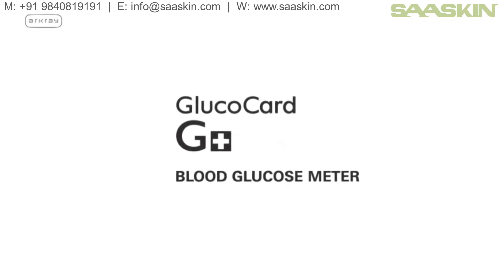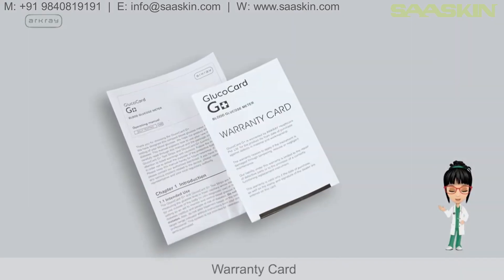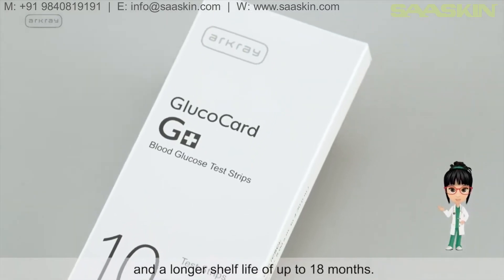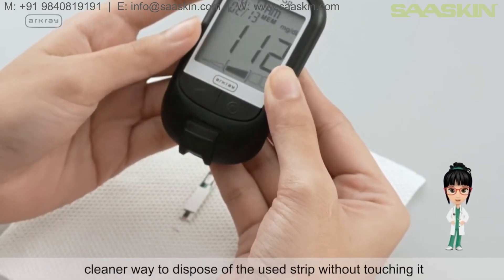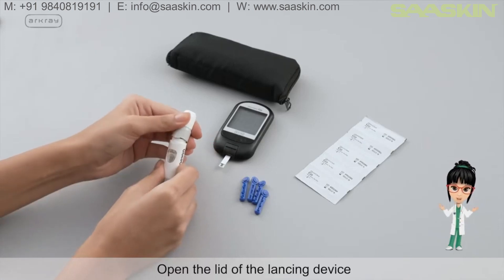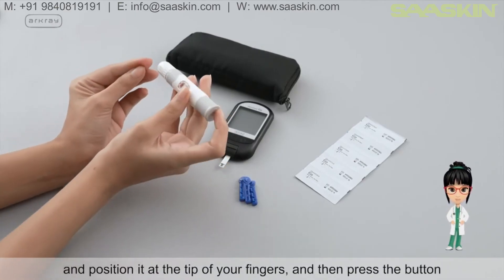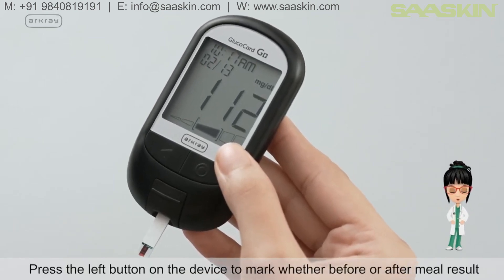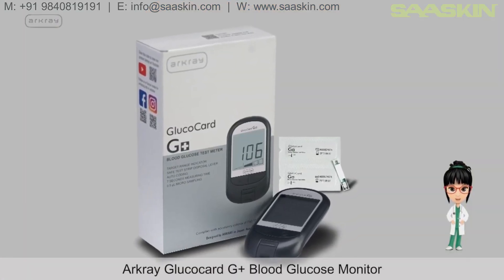Arkray Glucocard G+ Blood Glucose Meter | INTRODUCTION | TESTING DEMO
From Diabetes to Diabet-easy with Arkray Glucocard G+ blood glucose meter, a compact blood glucose meter designed for faster and easier testing of blood glucose. Manufactured in India and designed with trusted and advanced Japanese technology, Arkray Glucocard G+ blood glucose meter comes with Individually Packed Strips that ensures accurate results.

Individually packed strips minimize exposure to humidity and increase the shelf life of the strips till their expiry date. With functions such as auto coding, before and after meal result flagging, result level indicator and test strip safe eject button, Arkray Glucocard G+ blood glucose meter makes life with diabetes easy.

Here are some steps for using the Arkray Glucocard G+ blood glucose meter:
- Prepare the meter: Make sure the meter is charged and ready to use.
- Wash your hands: Wash your hands with soap and warm water, and dry them well.
- Load a test strip: Insert a new test strip into the meter's strip port. This will turn on the meter.
- Prick your finger: Use the lancing device to prick the side of your finger.
- Apply blood: Gently squeeze your finger to get a drop of blood, then apply it to the test strip.
- Wait for the result: The meter will beep or count down to indicate when it has enough blood. Your result will appear on the screen and may be announced verbally if the voice feature is turned on.
- Dispose of the test strip: Remove the used test strip and dispose of it in a proper container.
- Record your results: Track and record your results.
To get accurate results, you can:
- Store the meter, test strips, and control solutions in a dry place at the correct temperatures.

Don't use test strips or control solutions if their bottles are broken, have been left open, or are past their expiration dates.

If you have an issue with the meter or test strips, a message will appear on the screen. However, a message doesn't always appear, and there may be inaccurate results even if no message appears.